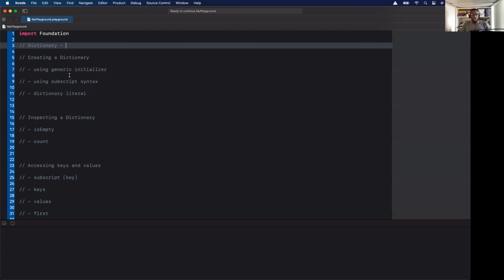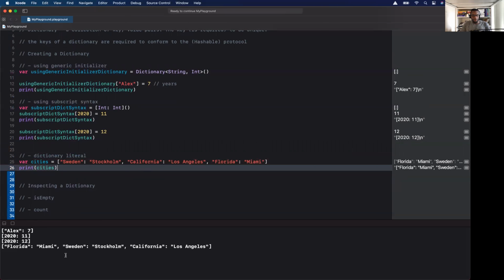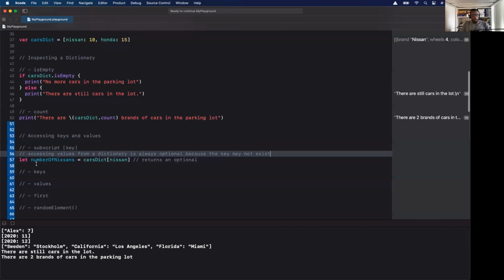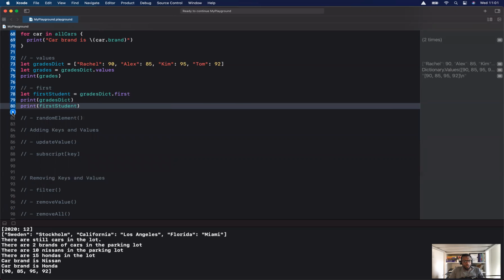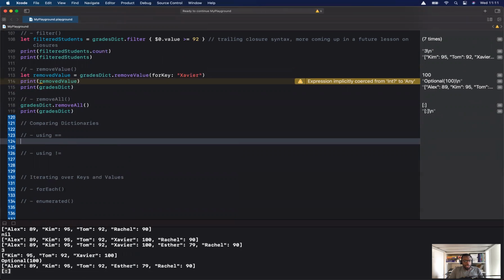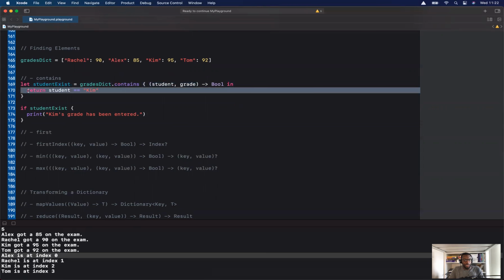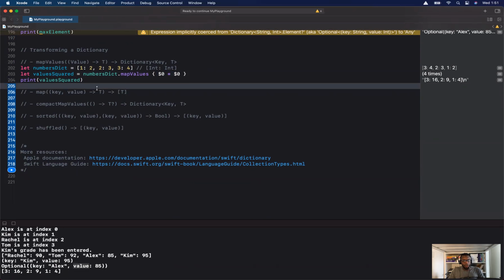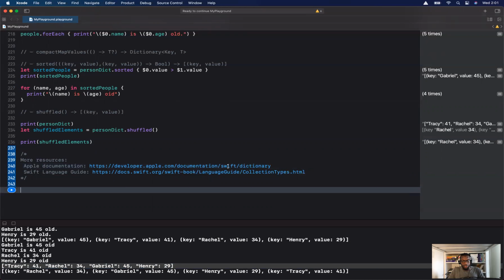Collection Types - Dictionaries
Dictionaries in Swift. Link to repl